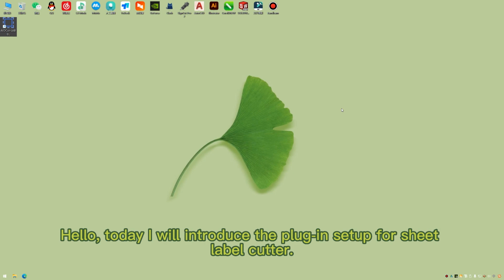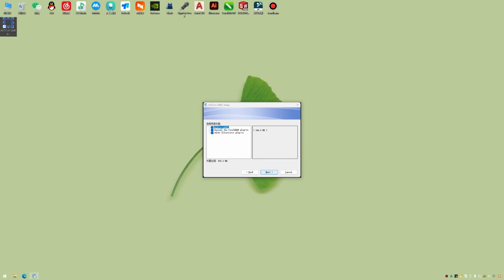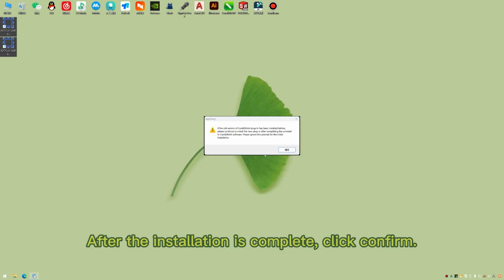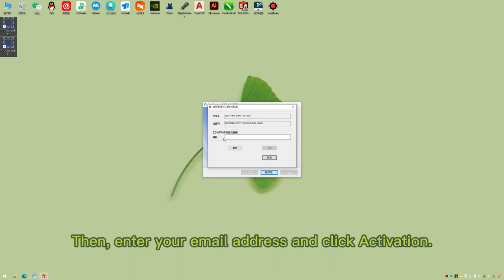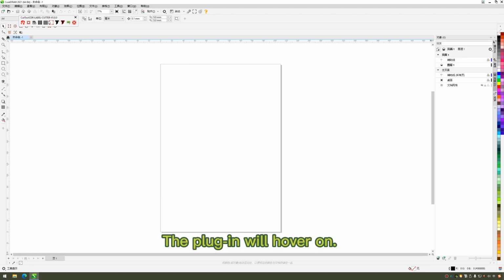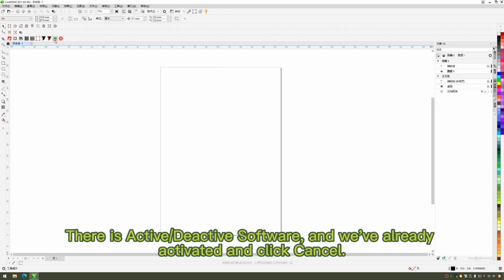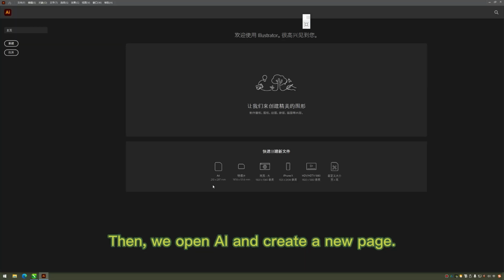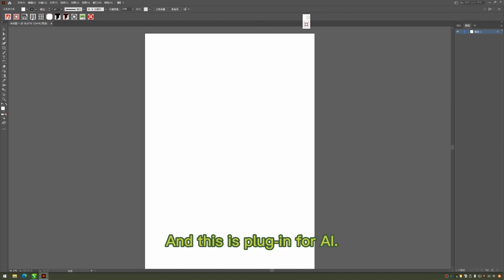SF-350 Label cutter Installation of pulg in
S350 / C350 label cutter plugin installation guide